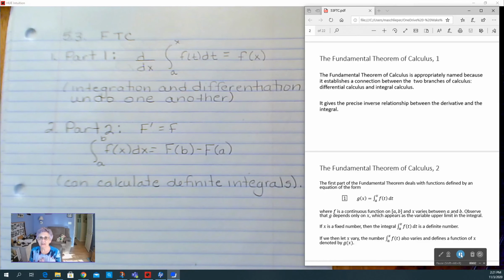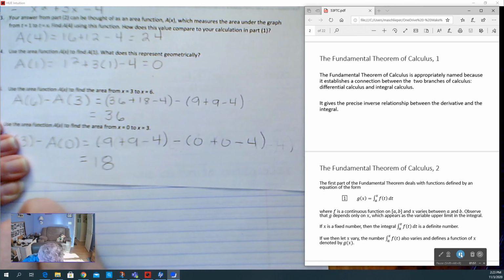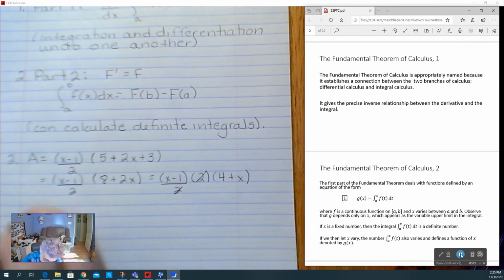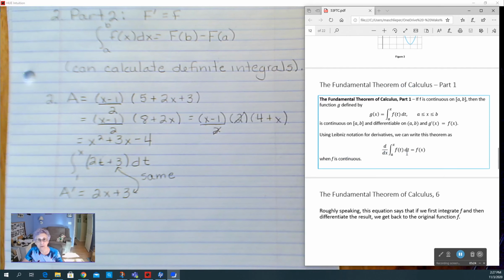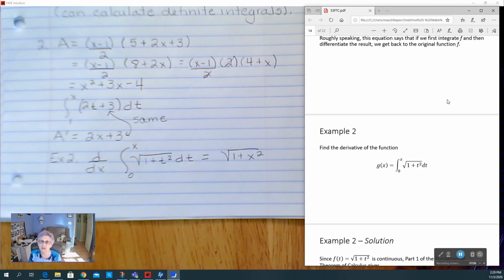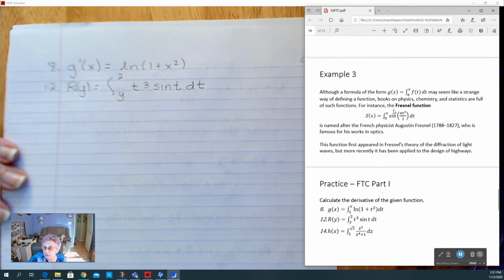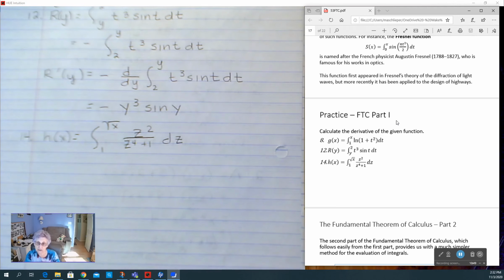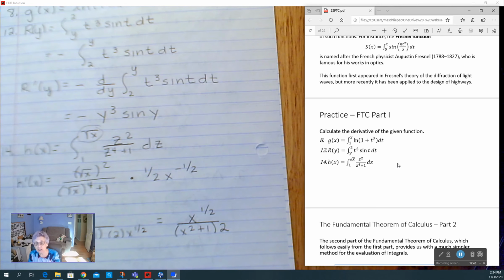FTC Part 1